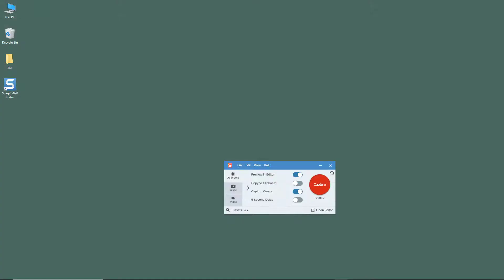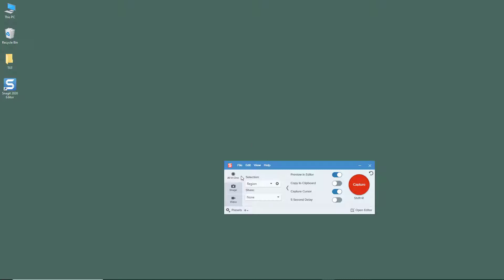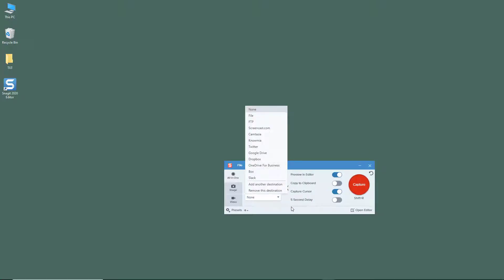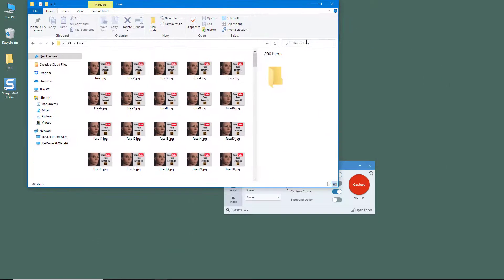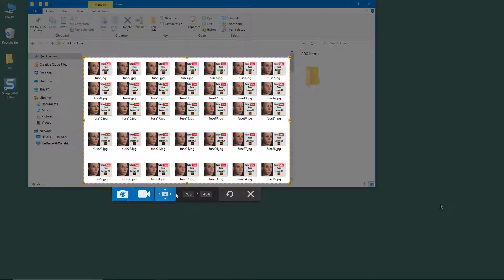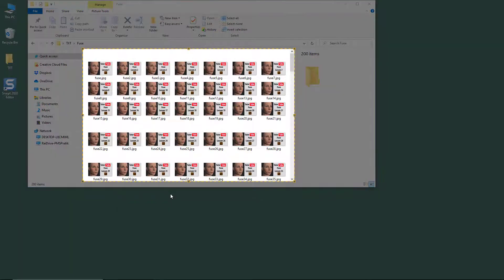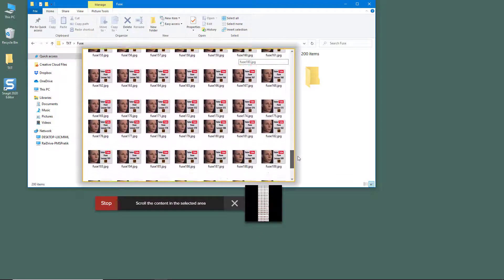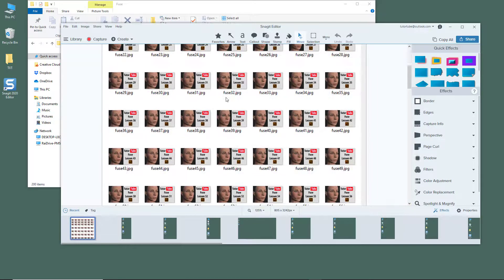Snagit Tutorial - Lesson 69 - All in One Recorder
In this tutorial, we will be discussing about All in One Recorder in Snagit